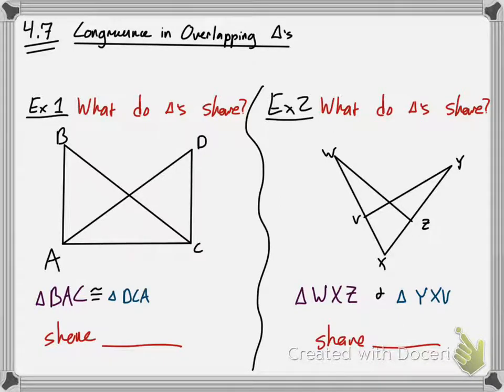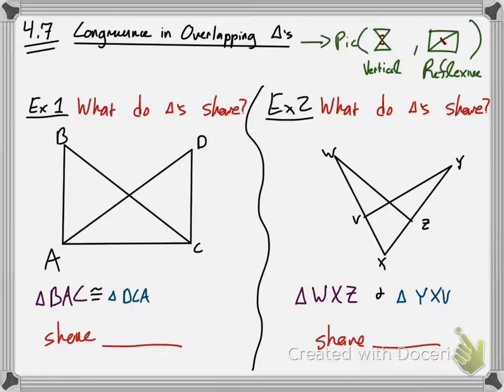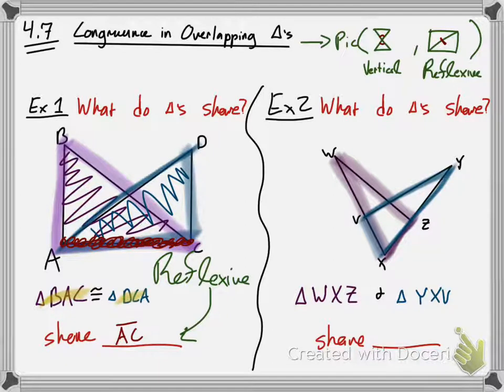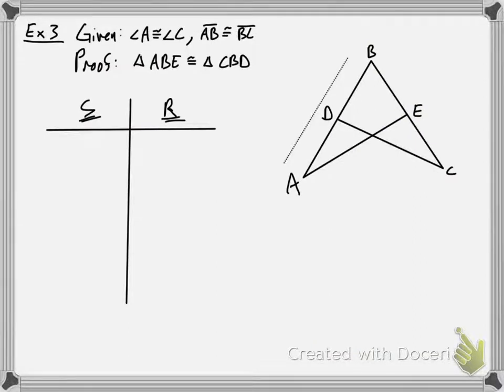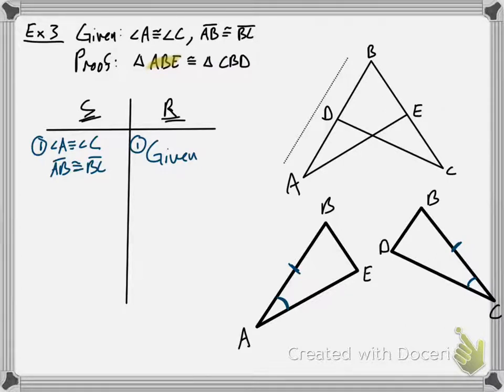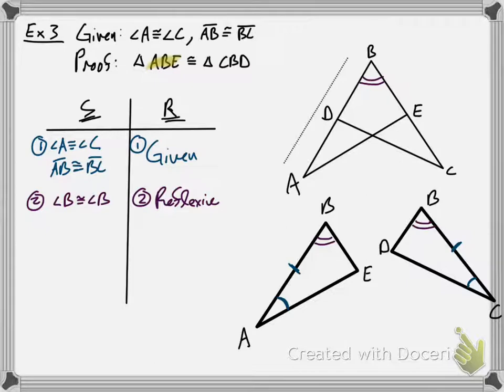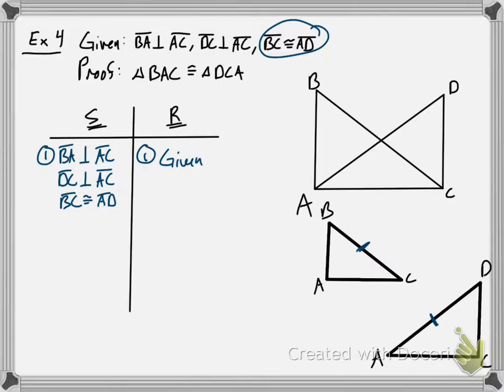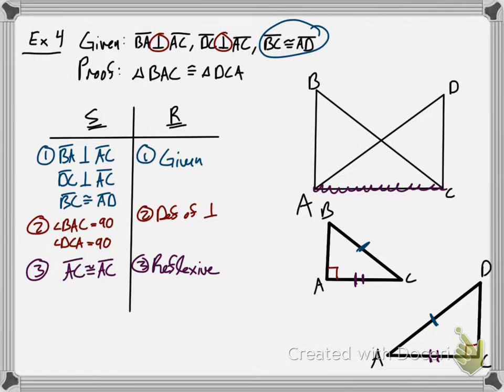Math 2 - Lesson 4.7 - Congruence in Overlapping Triangles